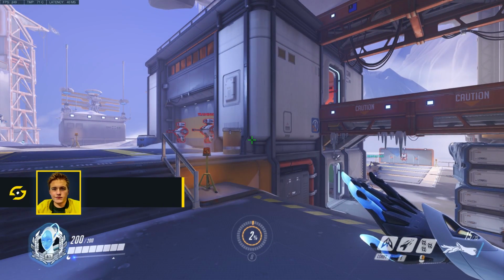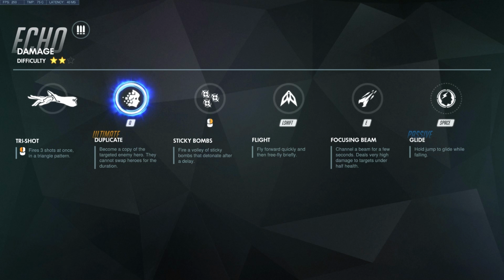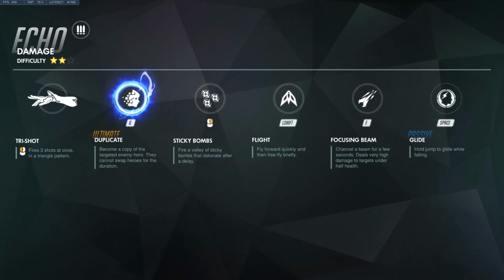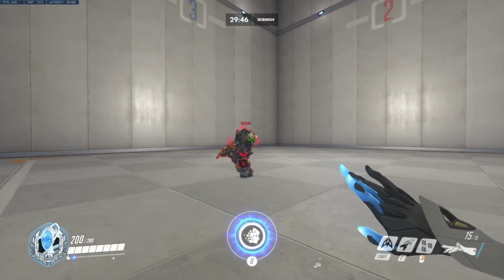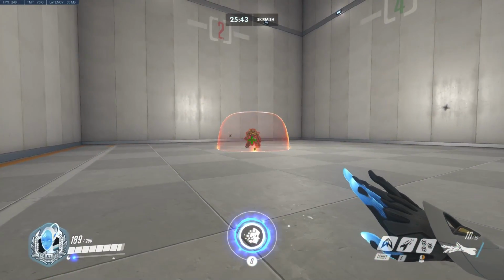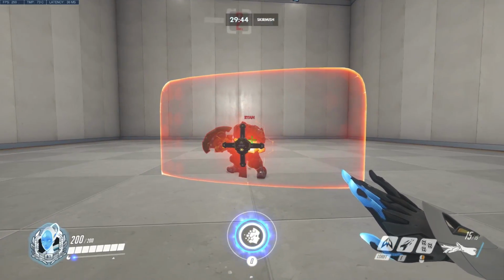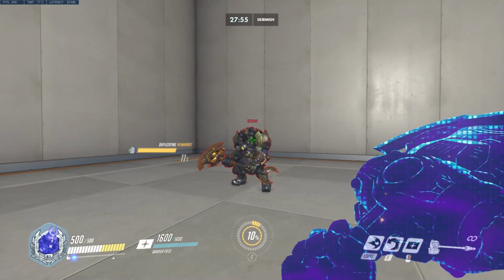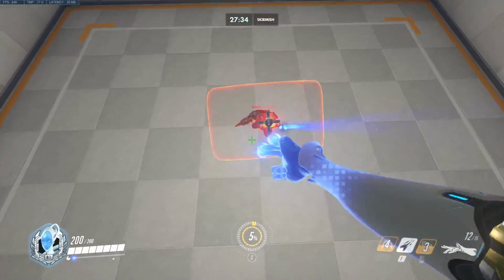Crazy Echo Ability Interactions - Beating a Reinhardt Charge | Overwatch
Echo is live and with it we wanted to go over her key ability interactions. Her ultimate and beam abilities have several questions around them so we wanted to cover them here!